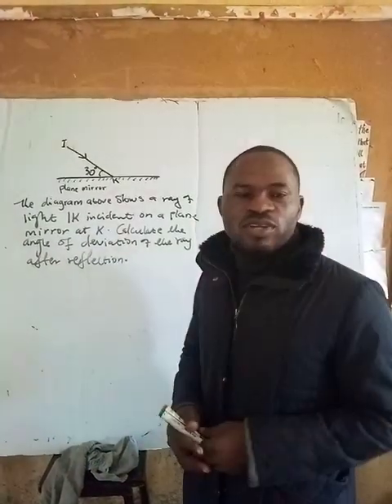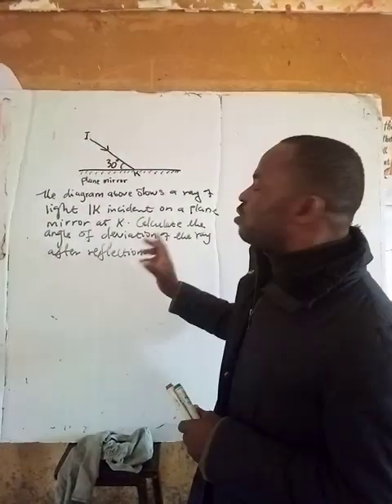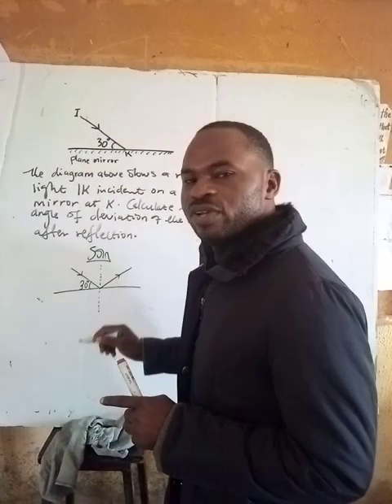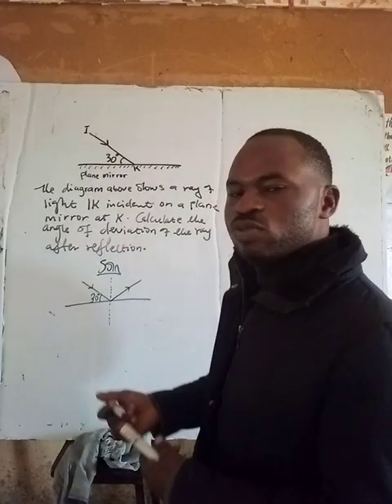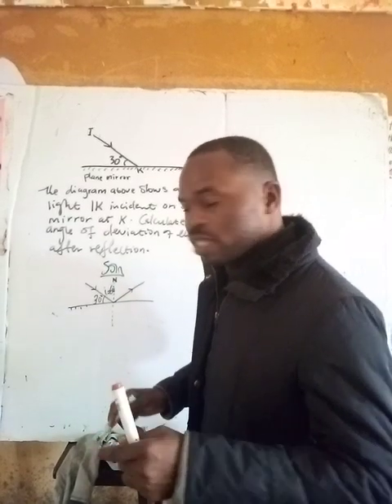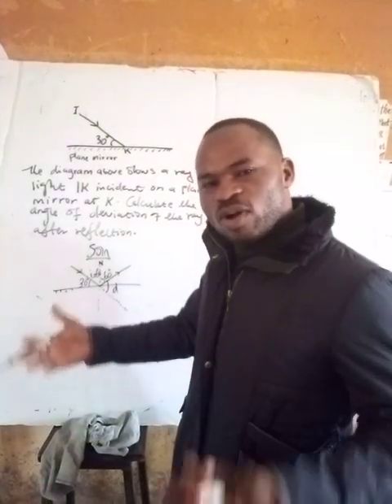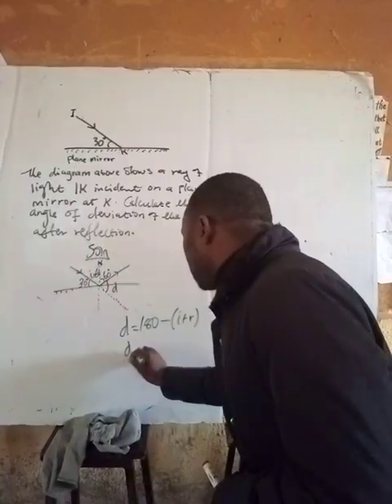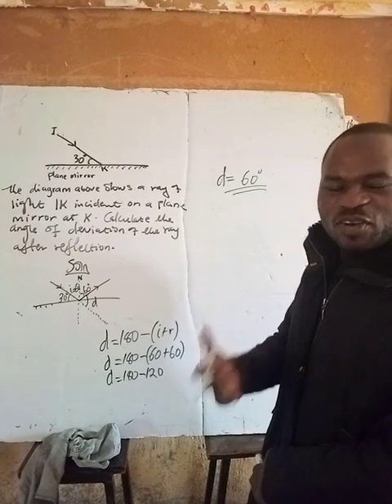February 17, 2026